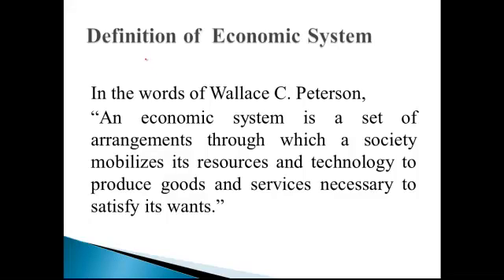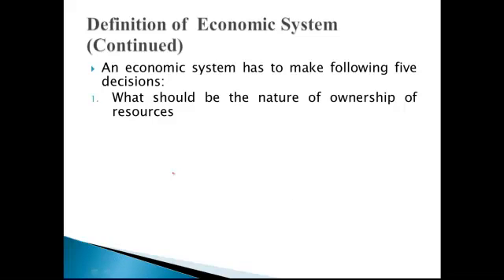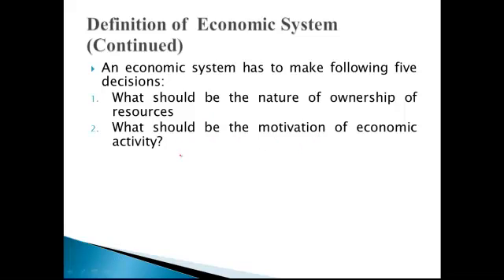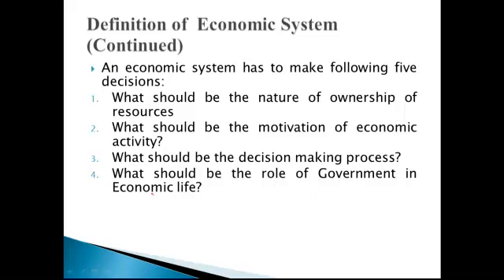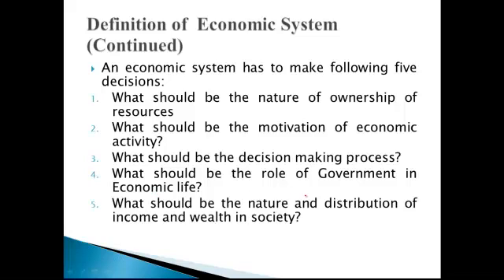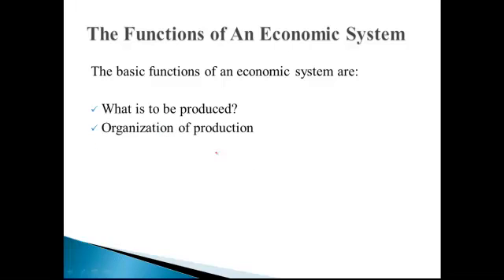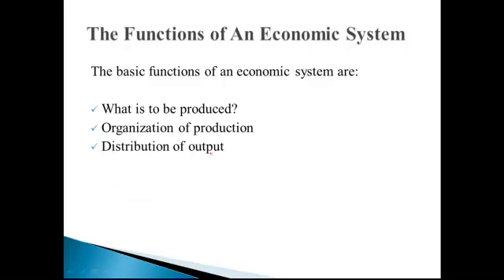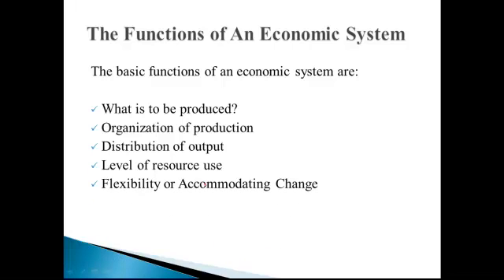ECO302_Topic005 - Definition and Functions of an Economic System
ECO302 VU Lectures
Economic System